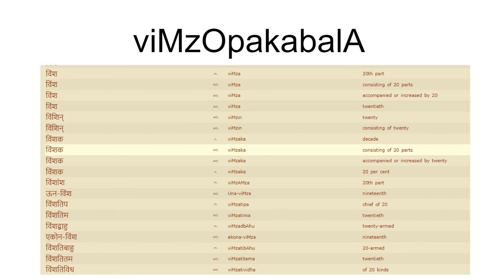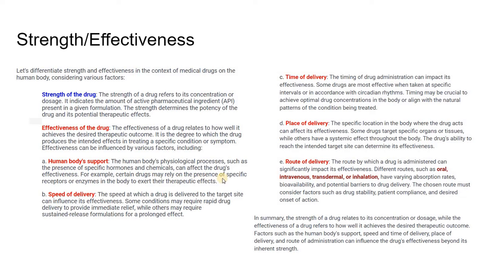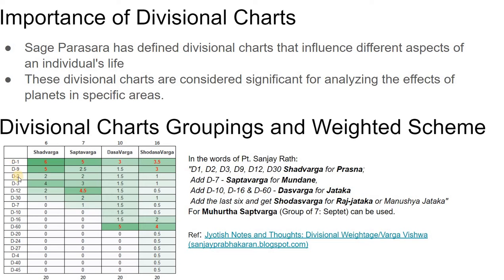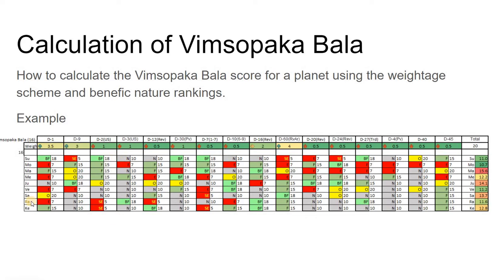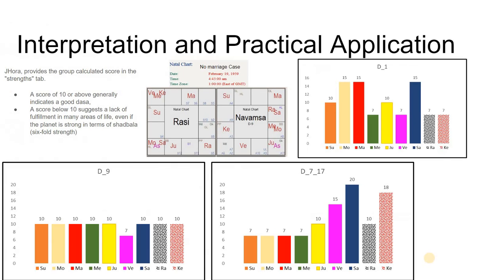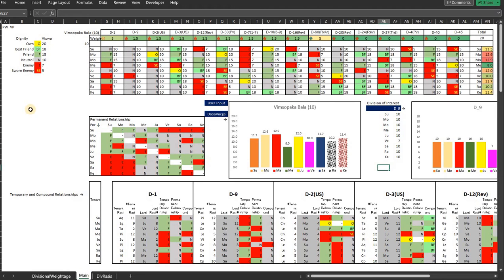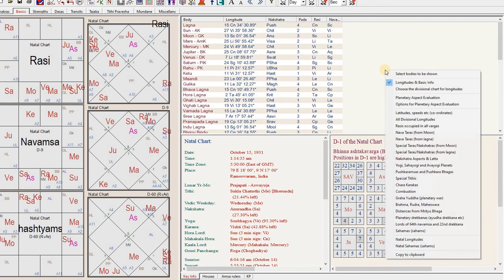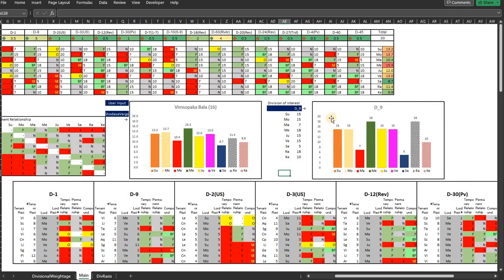Vimsopakabala Mastery: Harnessing Divisional Dignities with Excel Calculations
In this comprehensive guide to Vimsopaka Bala calculations, you will learn how to unlock astrological insights using an Excel file specifically designed for this purpose. Vimsopaka Bala is a vital tool in Vedic astrology that evaluates the strength and effectiveness of planets in different divisional charts, providing valuable information about their influence during their dasa periods. Follow along as we walk you through the step-by-step process of using the Excel file, allowing you to easily compute Vimsopaka Bala scores and gain deeper insights into planetary influences. Download the Excel file provided in the video description and embark on a fascinating journey to uncover the hidden dimensions of Vedic astrology.